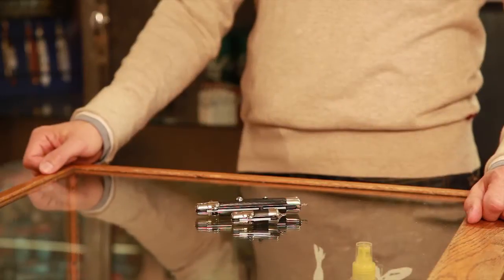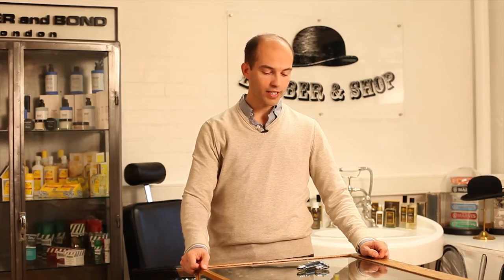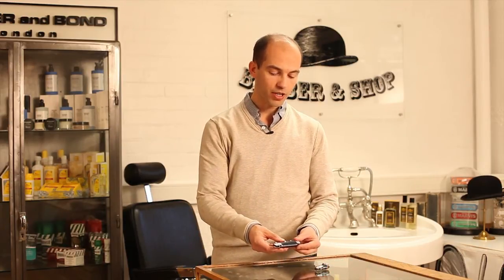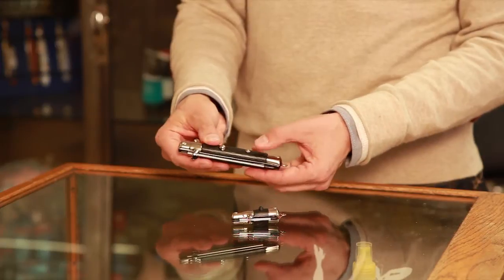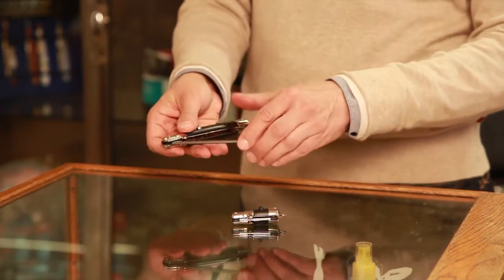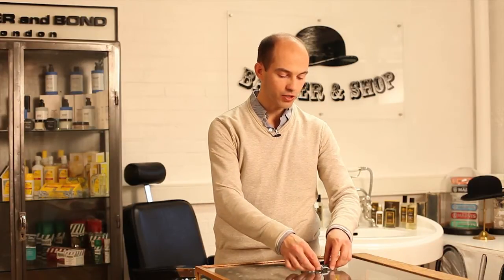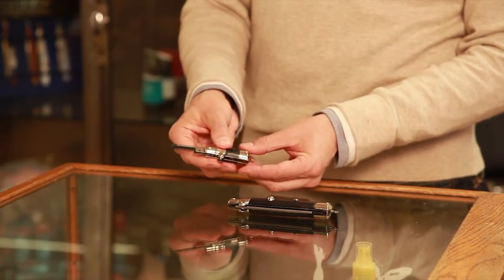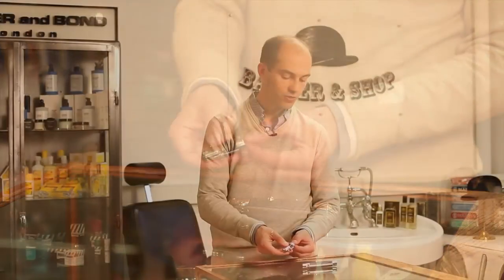Flick Knife Comb from Carter and Bond Male Grooming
You've heard the stories: gangs of well-coiffed hoodlums terrorizing the streets with jars of pomade and pocket combs. It's about time you invested in some protection for your 'do. Each of these 9" (22.9cm) long (when open), metal and plastic switchblade combs snap open with the push of a button. Also features a safety lock to prevent unexpected deployment. Comes in a witty illustrated blister plack.